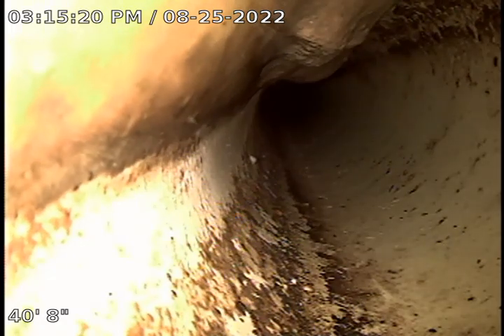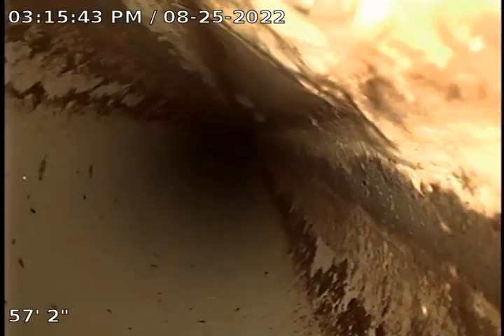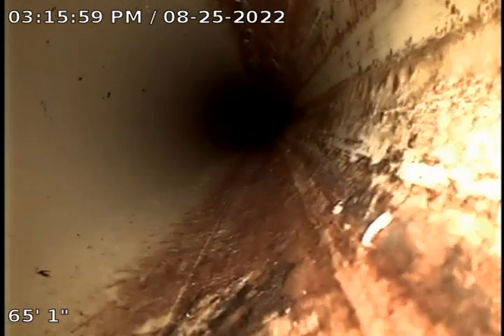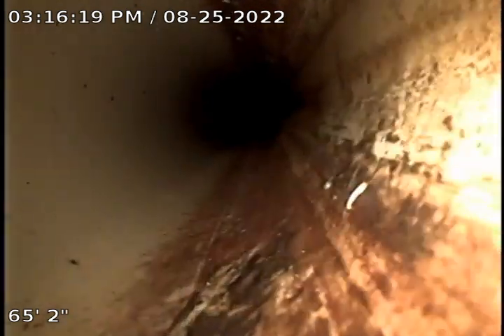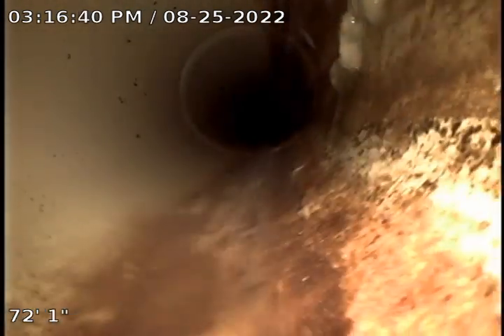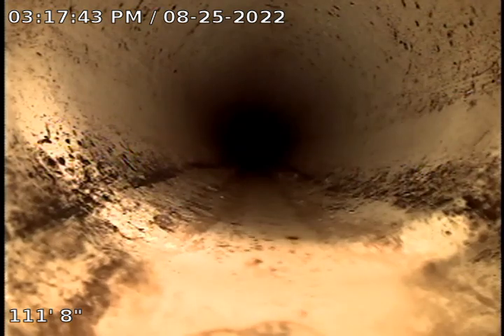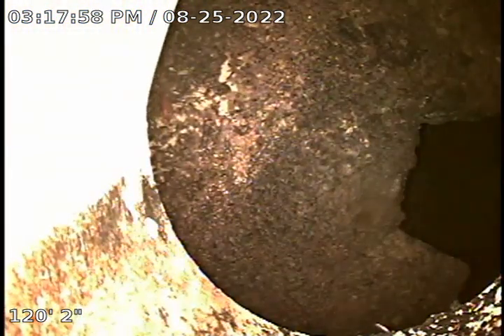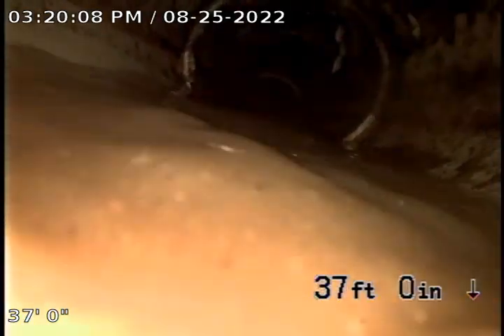Sewer Scope video for 18155 Meridian Rd. Elbert, Co.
Recorded by Scott Whitbeck. HomeTeam Inspection Service, LLC. 8/25/2022